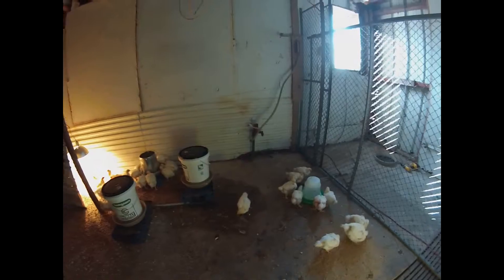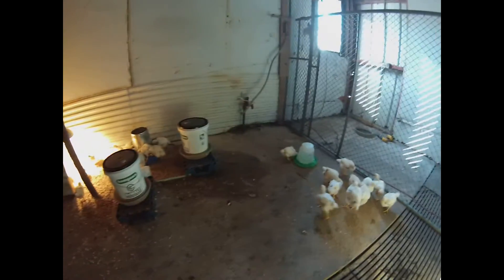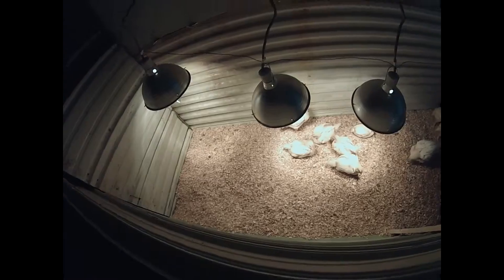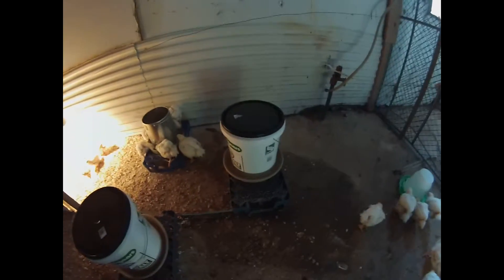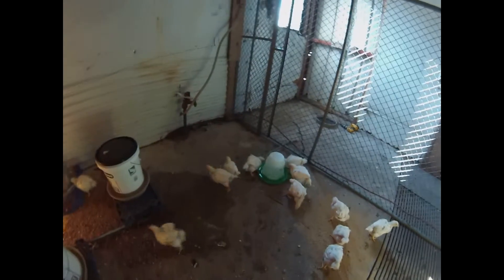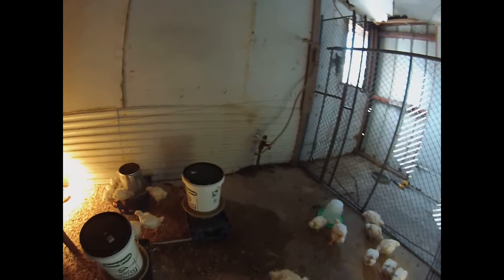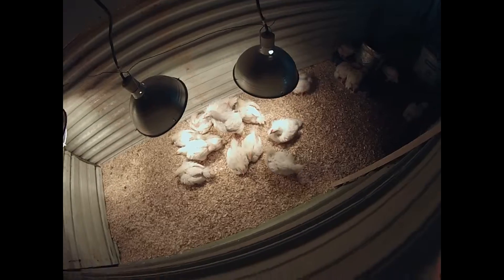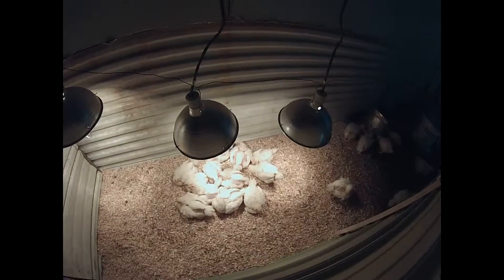Chicks New Home!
This is a short video about the chicks new home! We have been working on this all week and here is the final product!